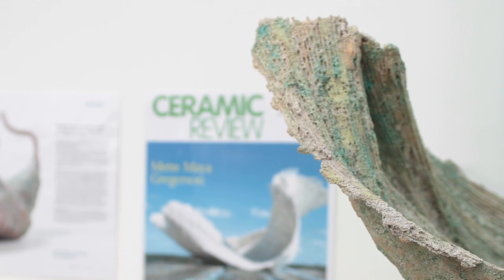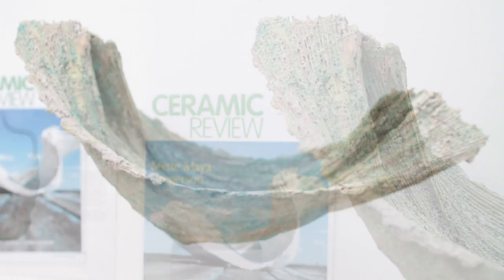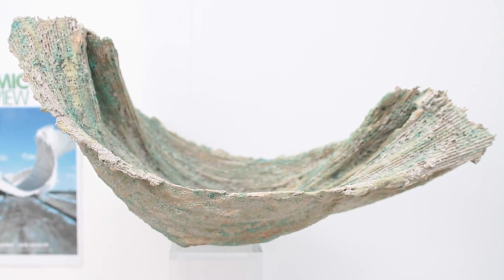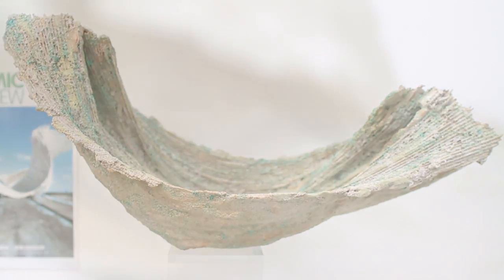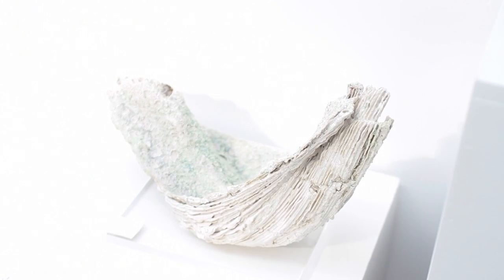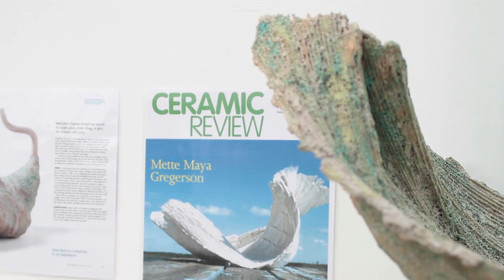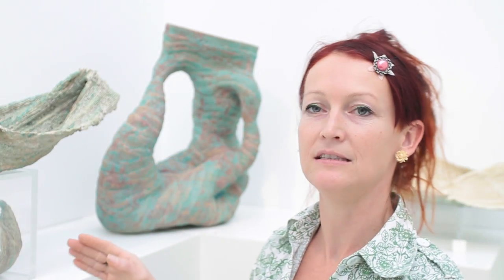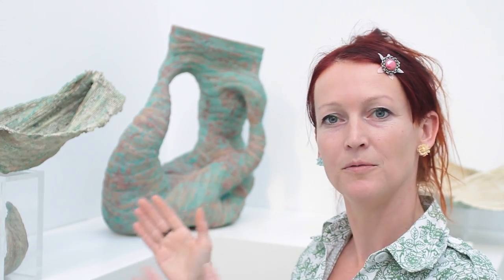Ceramic Artist: Mette Maya Gregersen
from her website...My work is a way to understand all the different worlds I inhabit sometimes. I try to draw a connection between my need to travel and build my house, my absolute freedom and my kids, my past and my future.

I bring a chaos of thoughts to my workshop and let them loose with lots of clay.
The ceramic form evolves intuitively and the dialogue between mind and matter is so intense my whole body is just a mediator of negotiations. I am at peace!

My ceramic work constantly changes and evolves as I also grow, love and loose. The only thing that stays constant is the wave, as it reflects the constant movement we all are part of.
The wave is also my missing link between the opposites and a way to unite those opposing energies. A journey I find really interesting, hard, painful, exiting and sometimes tangible.